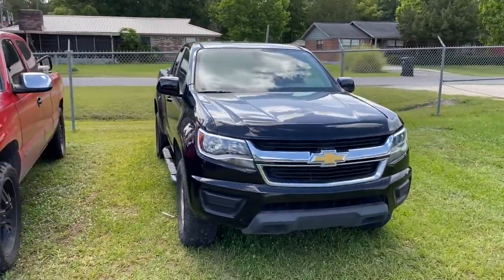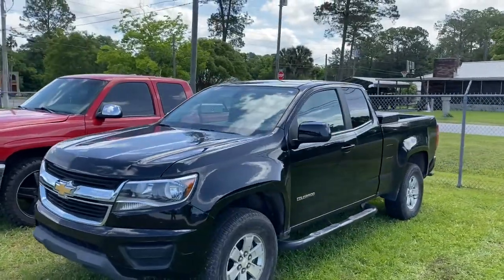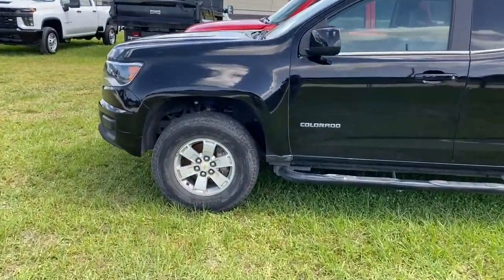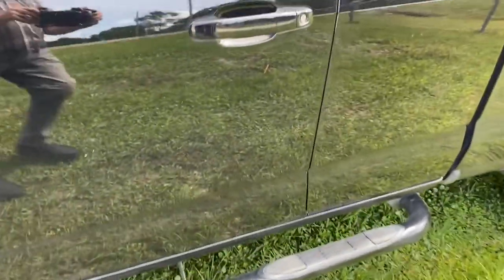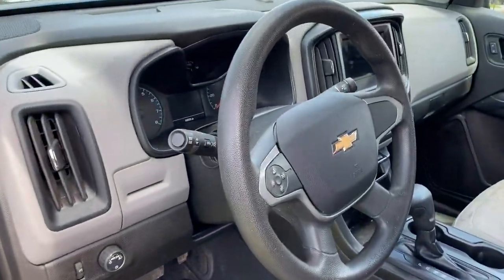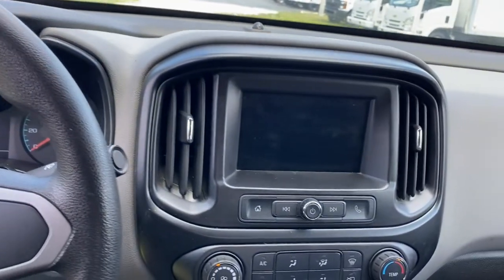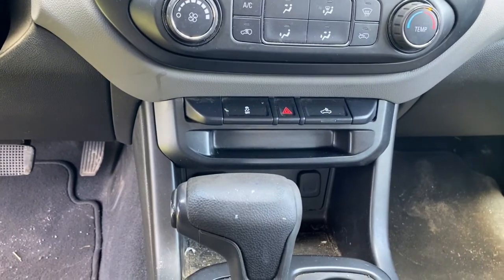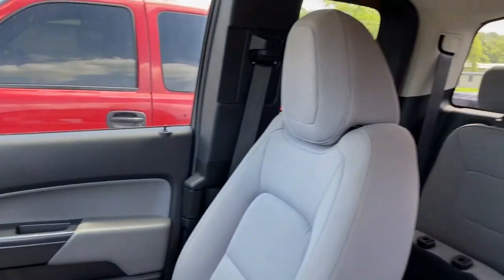2019 Chevrolet Colorado Starke, Gainesville, Orange Park, Near Me, Lake City, FL K1130681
( No Credit Check ) in less than 2 minutes Black Used 2019 Chevrolet Colorado available in Starke, Florida at Duval Chevrolet. Servicing the Gainesville, Orange Park, Lake City, FL area.
2019 Chevrolet Colorado 2WD Work Truck - Stock#: K1130681 - VIN#: 1GCHSBEA8K1130681

Duval Chevrolet
1901 North Temple Ave

Black 2019 Chevrolet Colorado Work Truck RWD 6-Speed Automatic 2.5L I4 DI DOHC VVTRecent Arrival! 20/26 City/Highway MPGAwards:* 2019 KBB.com Best Resale Value Awards
ENGINE  2.5L I4  DI  DOHC  VVT  (200 hp [149.0 kW] @ 6300 rpm  191 lb-ft of torque [259 N-m] @ 4400 rpm) (STD),WORK TRUCK PREFERRED EQUIPMENT GROUP  includes standard equipment,DOOR HANDLES  BODY-COLOR,REAR AXLE  4.10 RATIO,TIRE  COMPACT SPARE T175/90D18  BLACKWALL  (STD),TAILGATE  EZ-LIFT AND LOWER,GVWR  5400 LBS. (2449 KG)  (STD),WORK TRUCK APPEARANCE PACKAGE  includes (RS1) 16 x 7 (40.6 cm x 17.8 cm) Ultra Silver Metallic cast aluminum wheels  (DL6) outside power-adjustable  body-color  remote  manual-folding mirrors  (9B7) spotter mirror  (VT5) body-color rear bumper  (BW4) chrome beltline moldings and (D75) body-color door handles,PICKUP BOX  (STD),THEFT-DETERRENT SYSTEM  UNAUTHORIZED ENTRY,TIRES  265/70R16 ALL-SEASON  BLACKWALL  (STD),MOLDINGS  CHROME BELTLINE,REMOTE KEYLESS ENTRY  EXTENDED RANGE,BLACK,MIRRORS  OUTSIDE POWER-ADJUSTABLE  BODY-COLOR  MANUAL-FOLDING,WT CONVENIENCE PACKAGE  includes (ATG) Remote Keyless Entry  (UTJ) theft-deterrent system  (K34) electronic cruise control and (PPA) EZ-Lift tailgate,CRUISE CONTROL  ELECTRONIC  AUTOMATIC,BUMPER  REAR BODY-COLOR,WHEELS  16 X 7 (40.6 CM X 17.8 CM) ULTRA SILVER METALLIC CAST ALUMINUM,JET BLACK/DARK ASH  CLOTH SEAT TRIM,SEATS  FRONT BUCKET  (STD),MIRROR  SPOTTER  LOCATED IN CORNER OF DRIVER-SIDE OUTSIDE MIRROR,TRANSMISSION  6-SPEED AUTOMATIC  HMD  6L50  (STD),AUDIO SYSTEM  CHEVROLET INFOTAINMENT 3 SYSTEM  7 diagonal color touchscreen  AM/FM stereo. Additional features for compatible phones include: Bluetooth audio streaming for 2 active devices  voice command pass-through to phone  Apple CarPlay and Android Auto capable (STD),Rear Wheel Drive,ABS,4-Wheel Disc Brakes,Tires - Front All-Season,Tires - Rear All-Season,Temporary Spare Tire,Automatic Headlights,AM/FM Stereo,Bluetooth Connection,Smart Device Integration,Auxiliary Audio Input,Bucket Seats,Power Driver Seat,Floor Mats,Floor Mats,Adjustable Steering Wheel,Power Windows,Power Door Locks,Engine Immobilizer,A/C,Passenger Vanity Mirror,Traction Control,Stability Control,Traction Control,Daytime Running Lights,Driver Air Bag,Passenger Air Bag,Front Side Air Bag,Front Head Air Bag,Rear Head Air Bag,Passenger Air Bag Sensor,Back-Up Camera,Driver Restriction Features,Tire Pressure Monitor